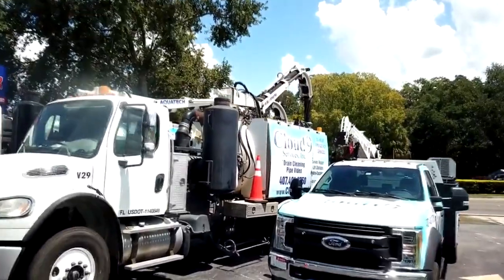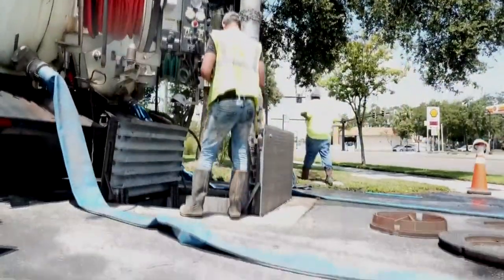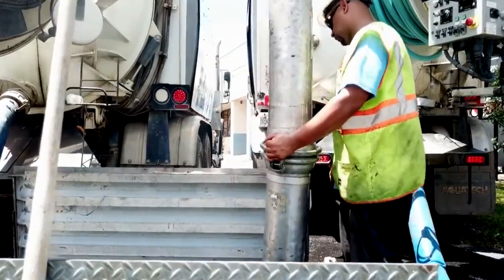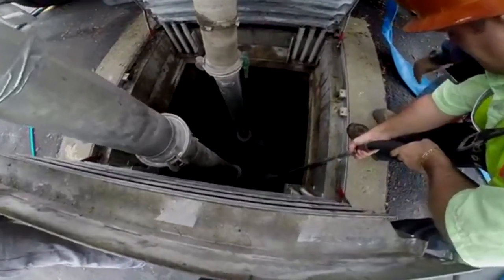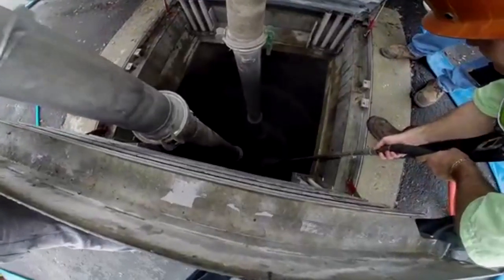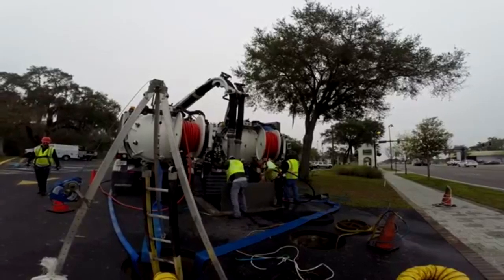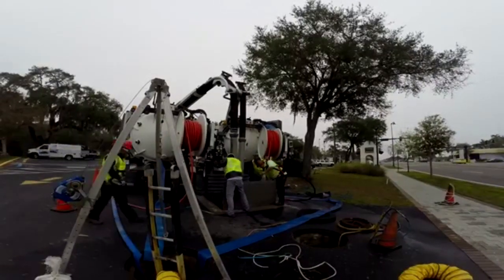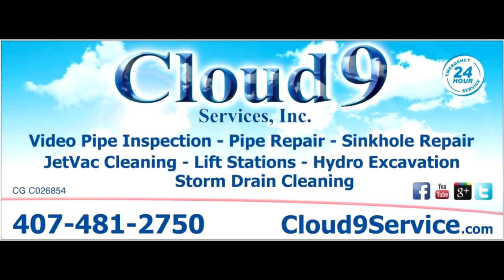What is a vacuum truck used for?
Are you in need of vacuum truck services in Orlando, FL? We offer vacuum truck services in a variety of applications. With our experienced background, exceptional references, and extensive knowledge, we are sure to deliver high-quality service and results. Our vacuum trucks allow the safe transportation and/or disposal of waste materials. We take care of it so you don’t have to!